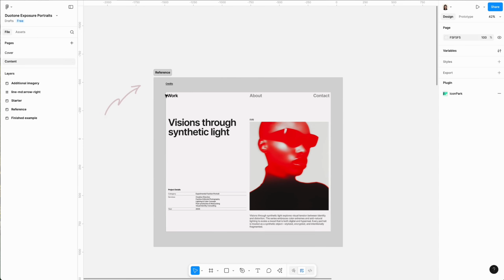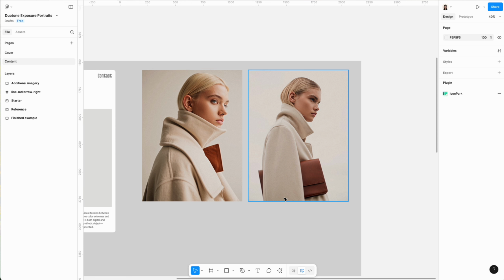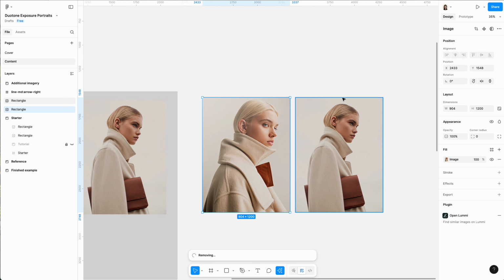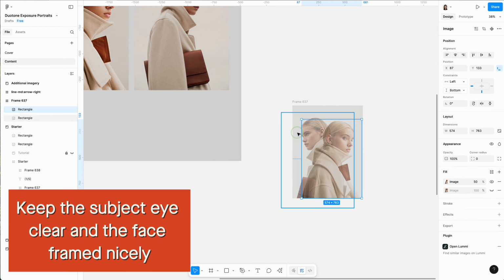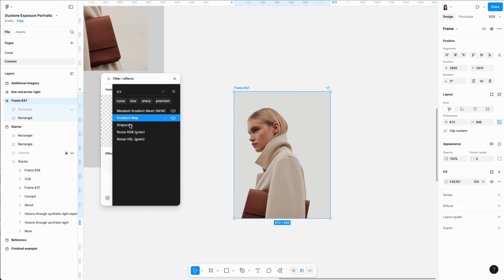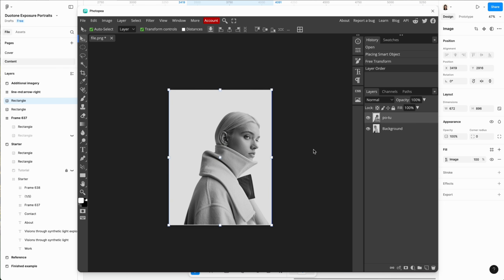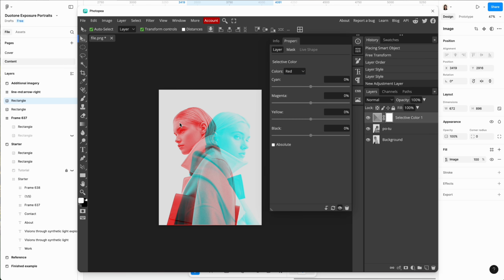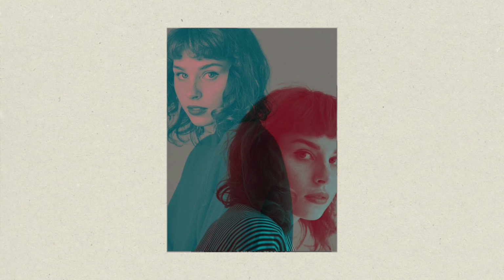Figma Duotone Double Exposure Tutorial – Create Futuristic Cinematic Blends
🎨 Learn to create futuristic duotone exposure portraits in Figma using grayscale filters, Photopea blending, and color tuning for cinematic results.

🧑‍🎓 What you’ll learn:
 • How to select and compose portraits for the duotone exposure effect
 • Using Figma’s Remove Background and Greyscale filters
 • The Photopea color channel trick for duotone blending
 • Fine-tuning colors with Selective Color adjustments
 • Exporting and reintegrating into your Figma layout

📝 Chapters:
00:00 - Introduction & Overview
00:30 - Image Selection Tips & Guidelines
01:27 - Composition Setup & Background Removal
02:07 - Greyscale Conversion Process
02:34 - Photopea Duotone Blending
03:07 - Color Fine-Tuning & Final Export